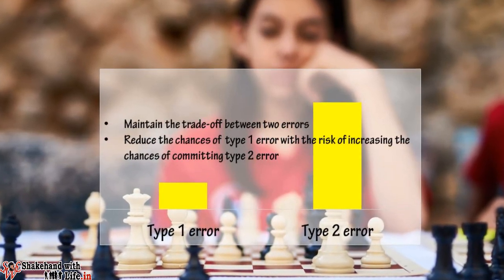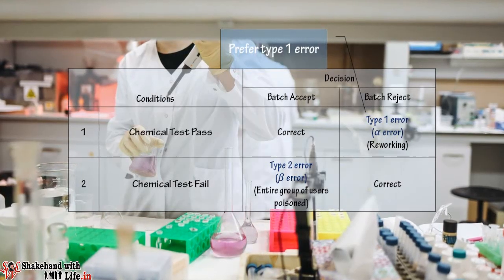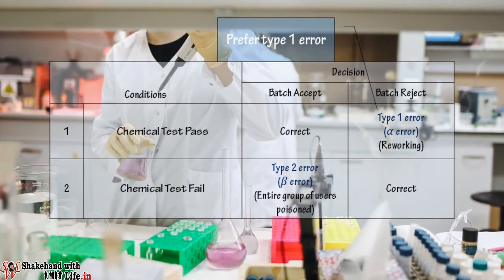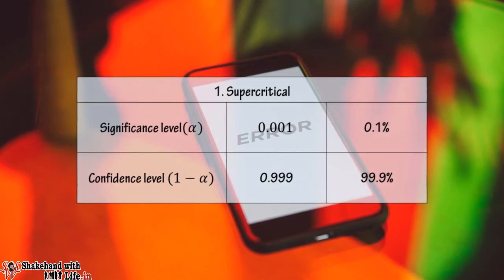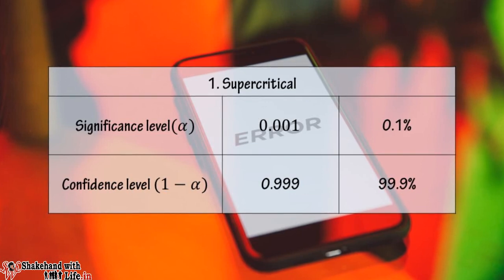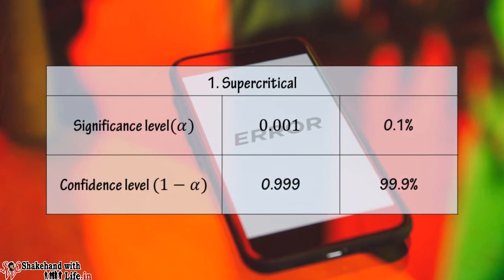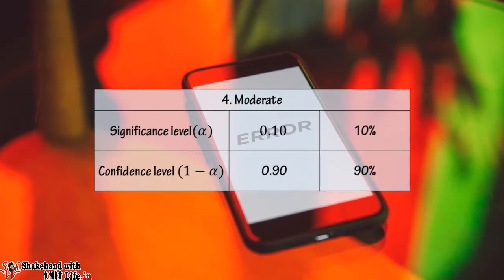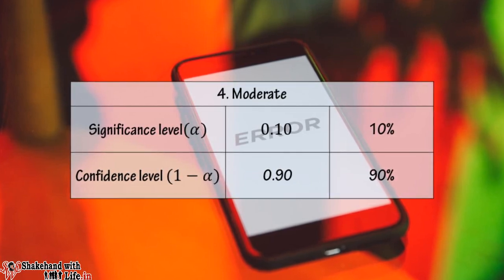Risk of Rejecting a Null Hypothesis when It is True | Hypothesis Testing | Shakehand with Life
Presenting "Risk of Rejecting a Null Hypothesis when It is True While Testing a Hypothesis" | Facilitator Narender Sharma @ShakehandwithLife

In the context of testing of hypothesis, there are basically two types of errors we can make. We reject the Null Hypothesis when the Null is true, and we may accept the Null Hypothesis when in fact the Null is not true. There is always risk associated with the wrong decisions. This video explains the risk of rejecting a Null Hypothesis when the Null Hypothesis is True.

CONTENT CATEGORIES
Cost of Rejecting Null Hypothesis when it is true
Cost of Alpha error
Cost of Type 2 Error:
Cost of Accepting Null Hypothesis when it is not true
Cost of Beta error
Cost of Errors in decision making
Significance levels
Supercritical significance level
Critical significance level
Important significance level
Moderate significance level
Example significance levels
Example supercritical significance level
Example critical significance level
Example important significance level
Example moderate significance level
Significance level examples
Critical significance level examples
Supercritical significance level examples
Important significance level examples
Moderate significance level examples
Significance level and confidence level
Significance interval
Confidence interval
Significance vs confidence interval
Difference between significance and confidence interval
Difference between significance and confidence levels
Decision making error
Rejecting a null hypothesis
Accepting a null hypothesis
Hypothesis testing errors
Decision making errors
Decision making rule
Correct decision
Right decision
Wrong decision
Type 1 error example
Type 2 error example
Hypothesis testing errors examples
Example of type 1 error
Example of type 2 error
Cost of type 1 error
Loss due to wrong decision
Consequences of type 1 error
Consequences of type 2 error
Statistical decision-making error
Decision making examples
Type one error
Type two error

EDUCATIONAL CATEGORIES
Statistics
Probability
Probability Statistics
Business Statistics
Business Excellence
Operational Excellence
Operation Management
Hypothesis Testing
Lean Six Sigma
Quality Control
Quality Assurance
Total Quality Management
Managerial Decision Making
Project Management
Project Planning
Data Analysis
Data Science
Mathematics
Research Methodology
Quantitative Techniques for Managerial Decisions
Research Planning
Managerial Economics

EDUCATIONAL TYPE
Concept overview
Problem-solving
Example problem
Illustration
Tutorial
Concept explanation
Lecture
Video tutorial
Problem and solution
Problem walkthrough
how to

ACADEMIC SYSTEM
Higher Education
University Education
Professional Training
Vocational Training
Online Training
Online Learning
Corporate Training

EXAM/COURSE/STANDARD
B.Sc. Statistics
B.Sc. Maths Honours
BBA
M.Sc. Statistics
M.Sc. Mathematics
Master of Business Administration
MBA
MCom
M. Com
Online M.Sc. Statistics
Online M. Com
Online Lean Six Sigma Training
Online Lean Six Sigma Green Belt Training
Online Lean Six Sigma Black Belt Training

VIDEO PRODUCTION
• A Shakehand with LIfe Production | Embracing Change. Enabling Excellence.
• Concept, Content Design, Production, Editing and Presentation by Narender Sharma

CHAPTERS
0:00 Introduction to hypothesis
0:24 Costs of type 1 error
0:46 Understanding alpha levels
2:08 Trade-offs and balancing
3:42 Super critical significance
5:14 Critical significance level
6:06 Important significance level
6:56 Moderate significance level
7:51 Conclusion and resources